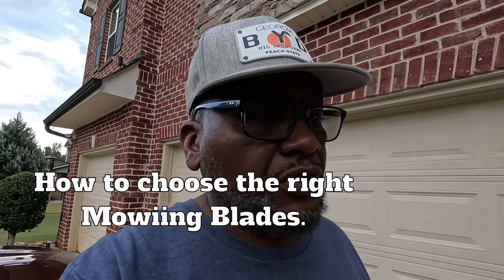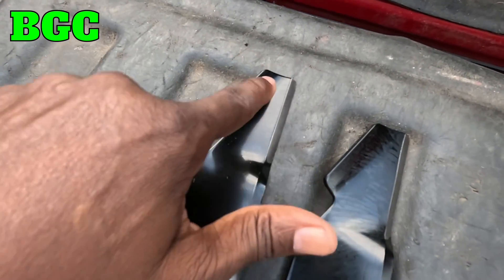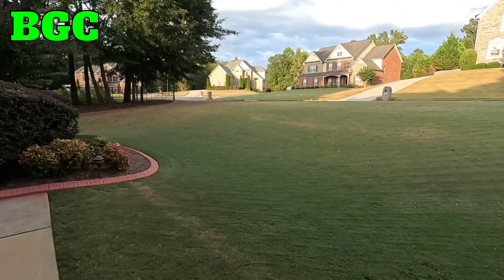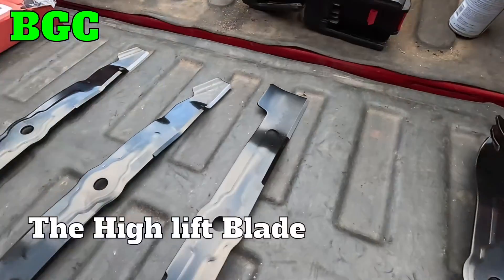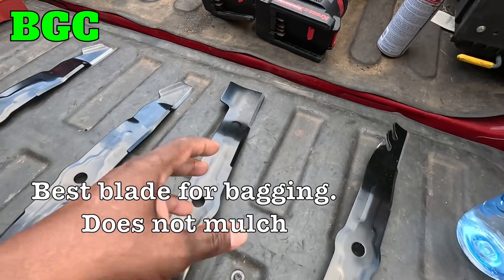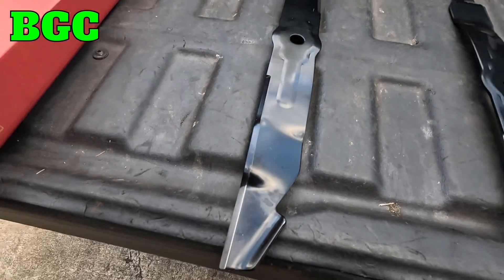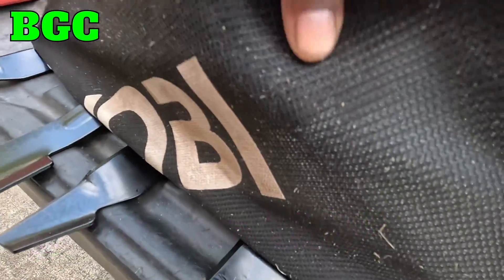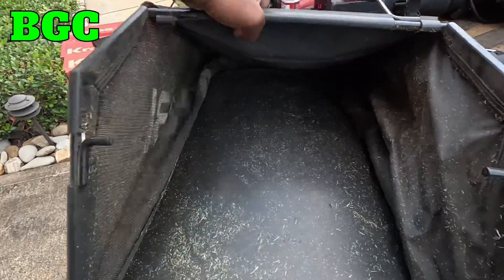You are mowing with the WRONG blade!!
“Lift” refers to how much upward airflow (suction) the blade generates under the deck. The blade’s shape (curvature, blade wing geometry) affects how strongly it draws air up and under the deck, which helps lift grass blades upright before cutting, carry clippings, and discharge them.
 • A low-lift blade generates relatively weak suction.
 • A medium-lift is intermediate.
 • A high-lift blade generates strong suction.
 • A mulching blade is a special design that combines some lifting but with features to recut the clippings many times before discharge or return them to the turf.

The lift affects how the grass is cut, how clippings are handled, and the power demand on the mower.